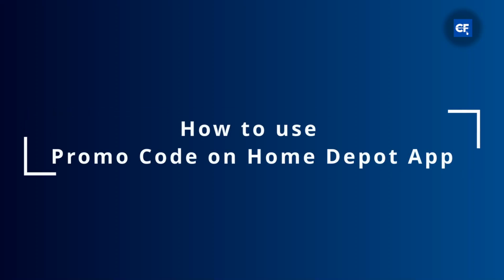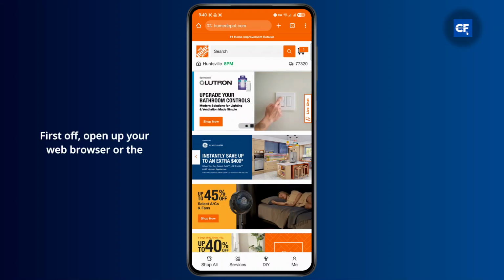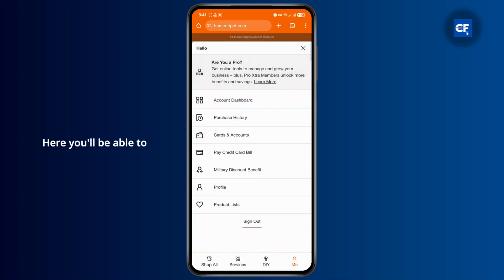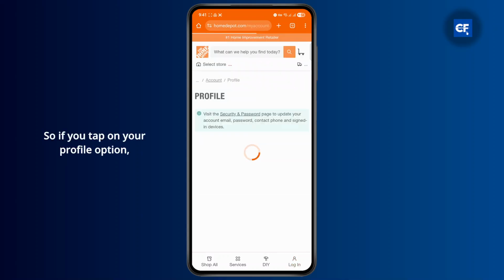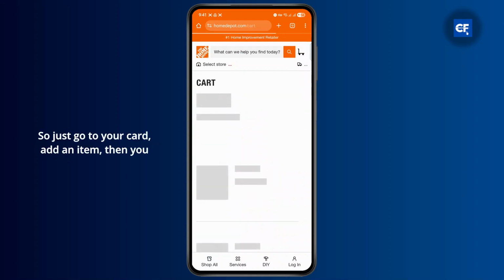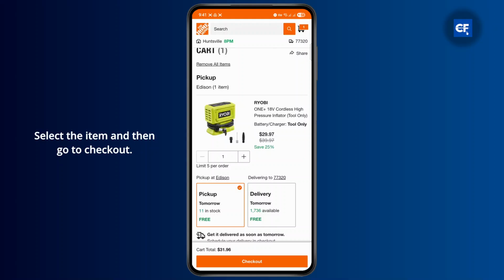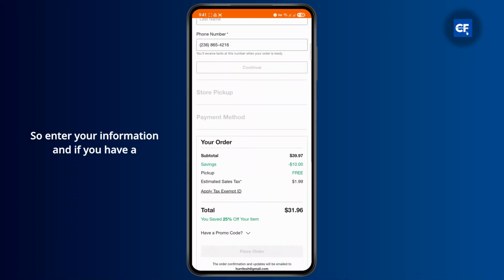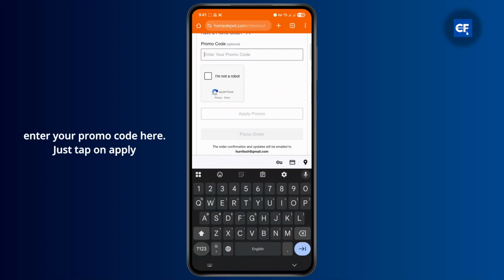How to use Promo Code on Home Depot App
How to Use Promo Code on Home Depot App (2025)! Want to save money while shopping on the Home Depot app? This video will guide you through the steps on how to use a promo code on the Home Depot app quickly and easily. Whether you're asking, "How do I apply a promo code on Home Depot?" or need help redeeming discounts, this tutorial has you covered. Learn how to enter promo codes and get the best deals on your Home Depot purchases. Watch now to see how you can use promo codes on the Home Depot app today!

Timestamps:

00:00 How to Use Promo Code on Home Depot App
00:10 How Do I Apply a Promo Code on Home Depot App?